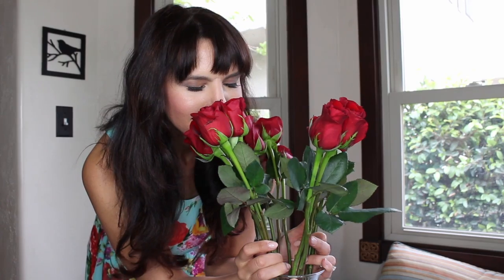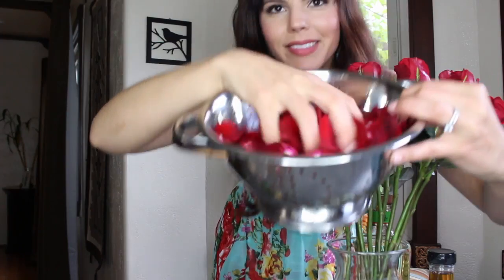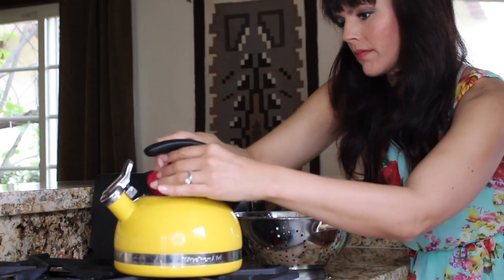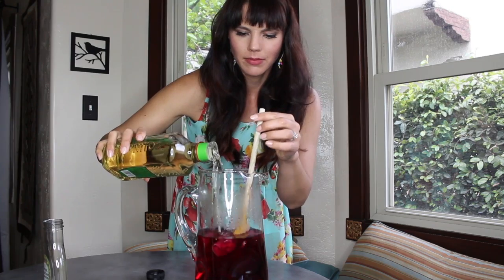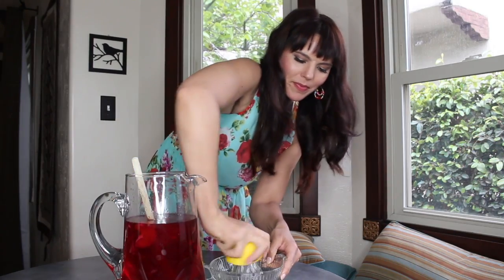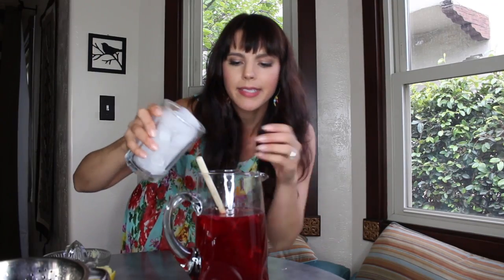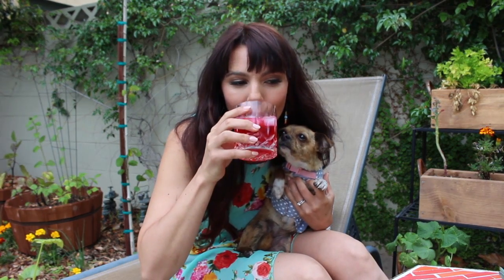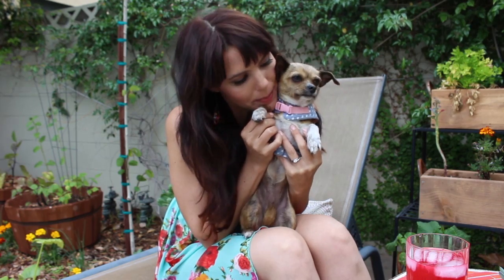Vanessa Makes Rose Margaritas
How to make Rose Margaritas